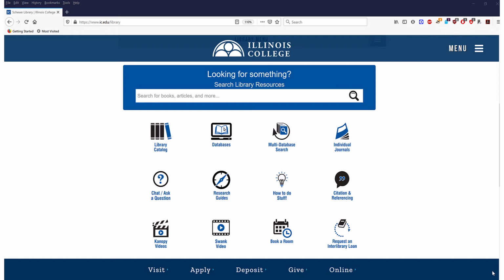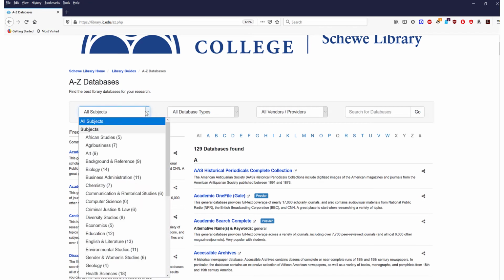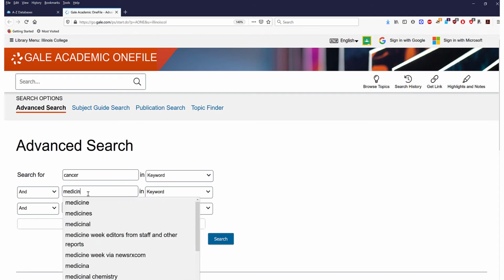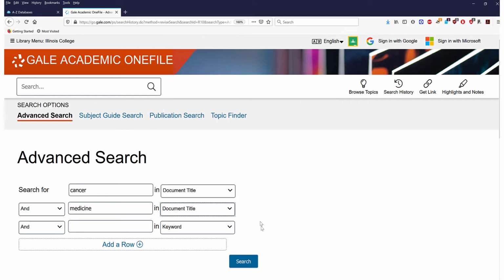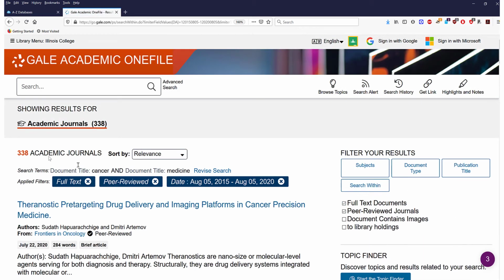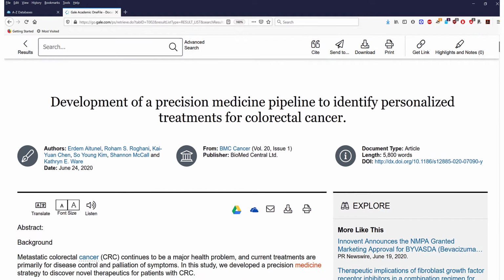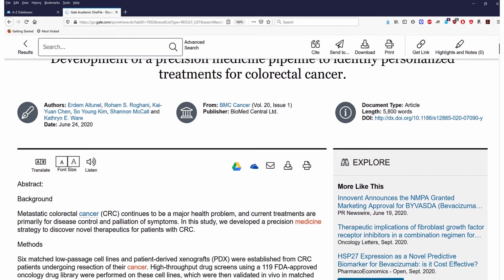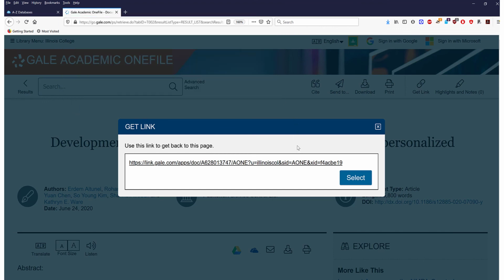Schewe Library Databases Gale